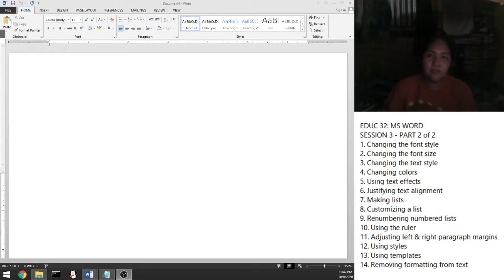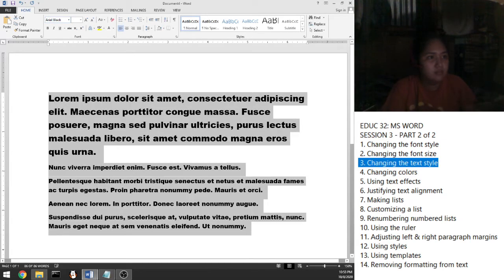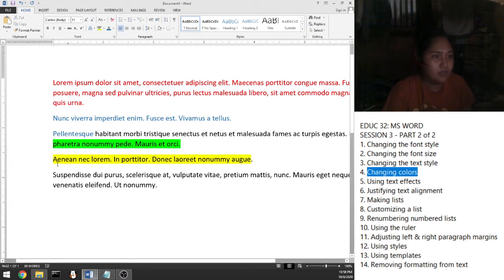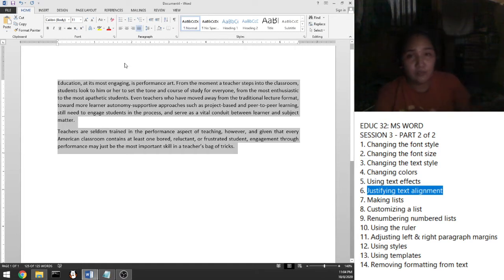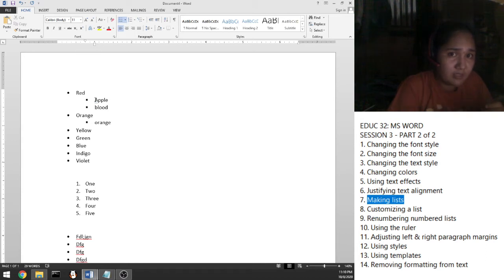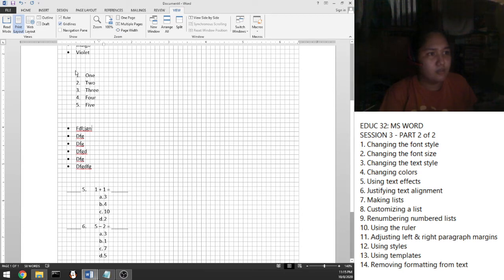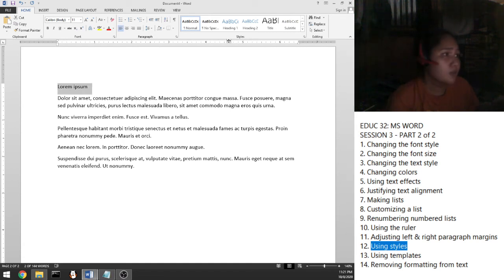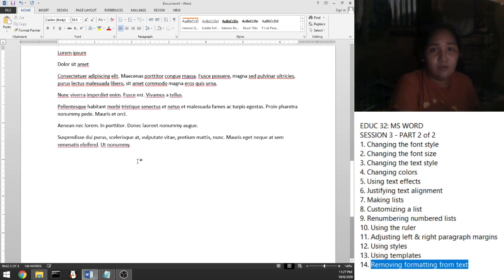SESSION 3 - Part 2 of 2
EDUC 32 - MS Word: Formatting Text